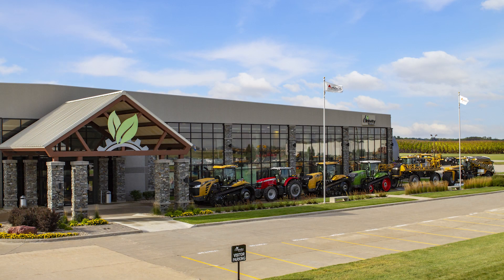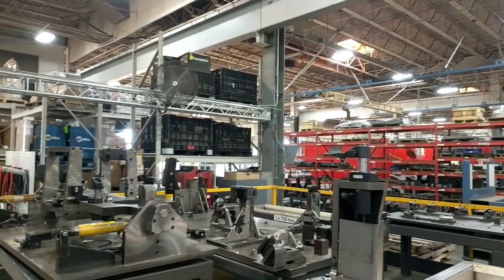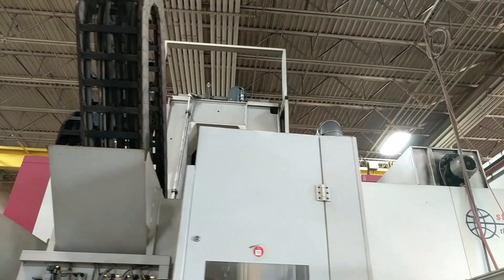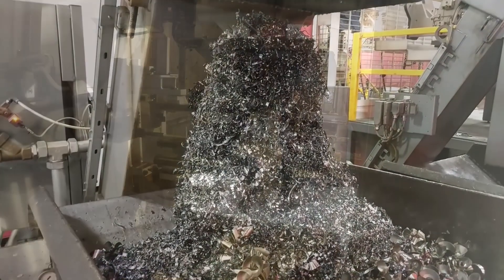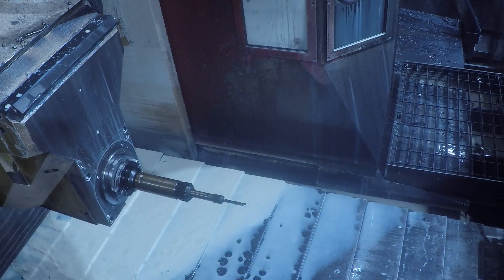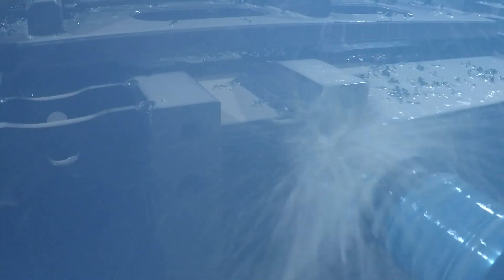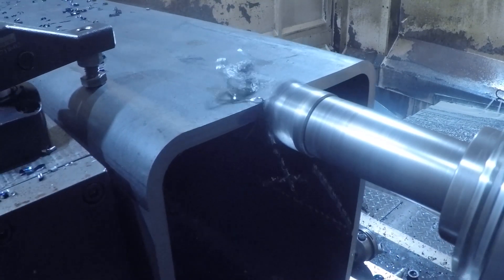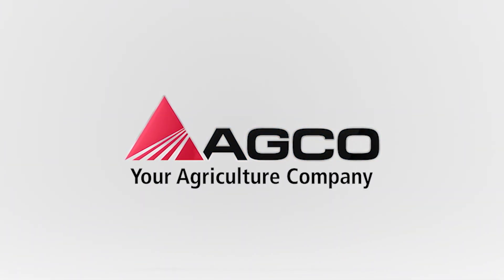AGCO Jackson Facility Virtual Tours – Machining Big Parts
A close up look inside AGCO, Jackson’s largest milling machine.